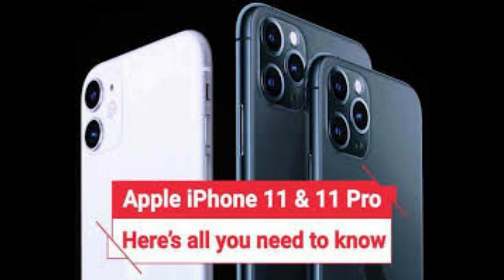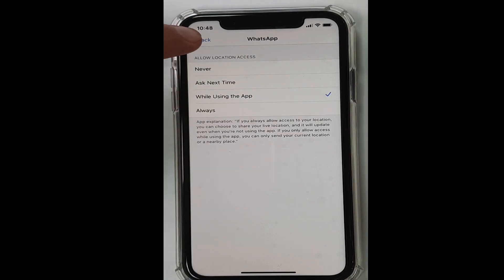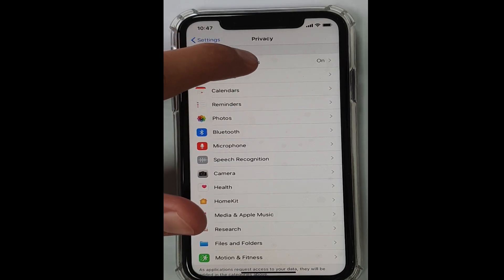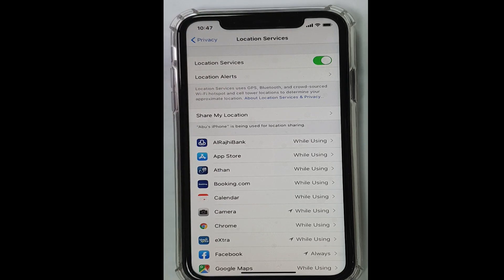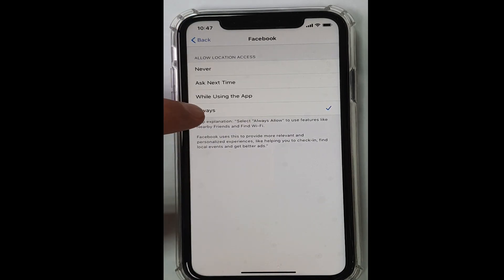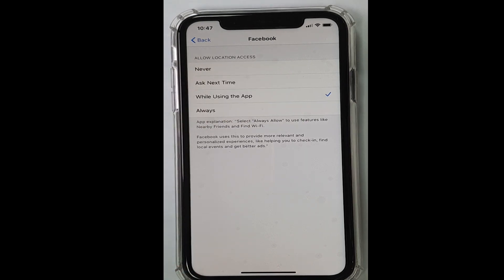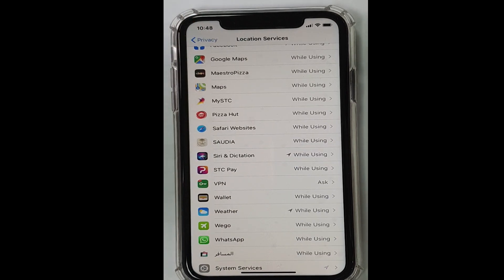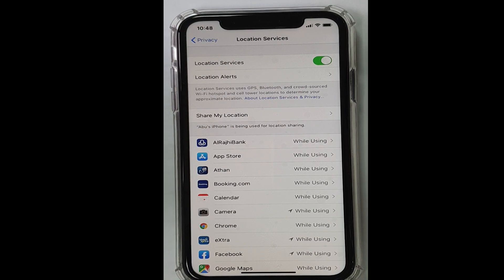How to Improve Battery Life of iPhone 11 Pro Max, 11 Pro, and 11: Tip to Fix Battery Drain Issues